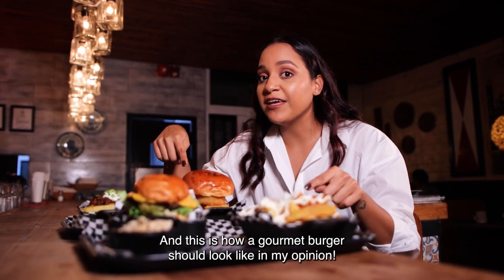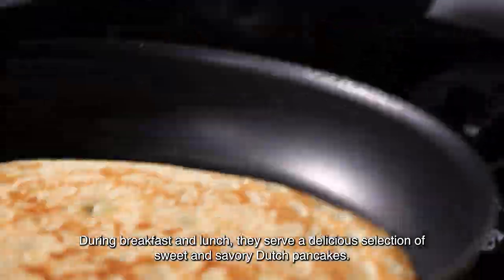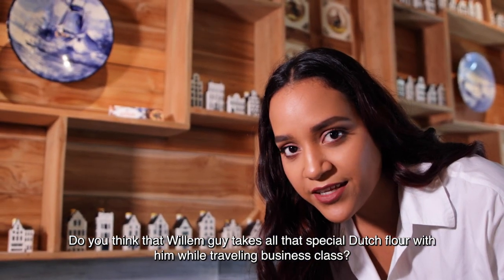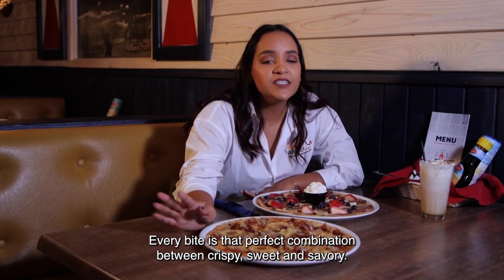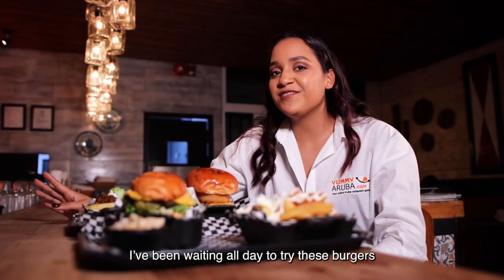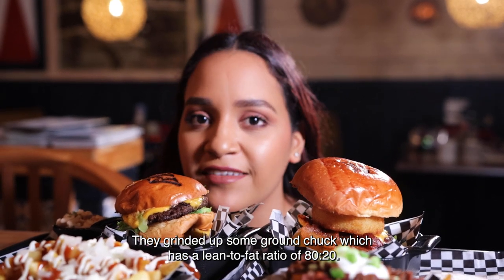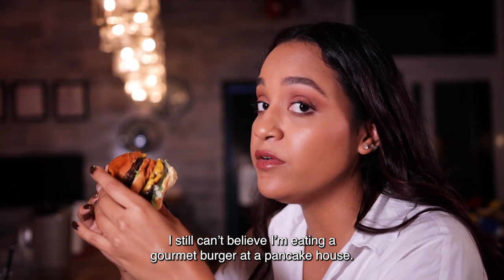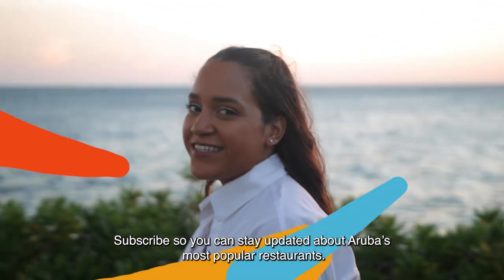The best Burger in Aruba!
The W-Burger at Willem's is definitely the best burger on the island. It's a must-try. You will find this cozy eatery in the heart of Palm Beach, right across from Barcelo Resort in Aruba.